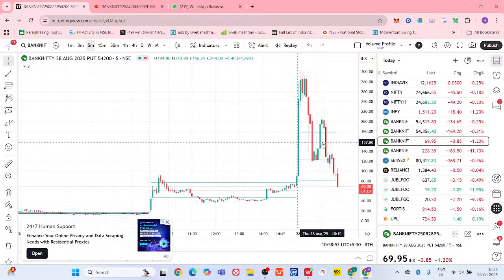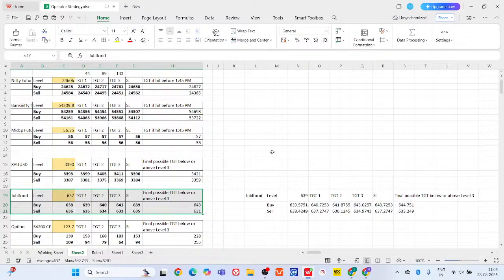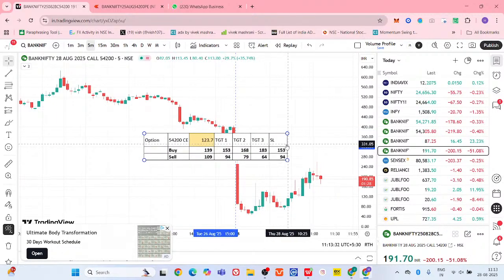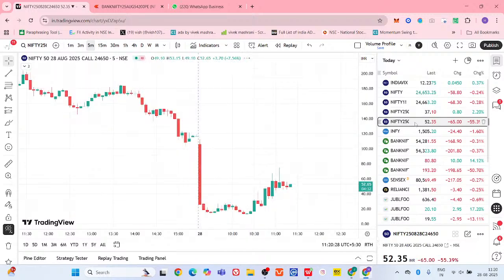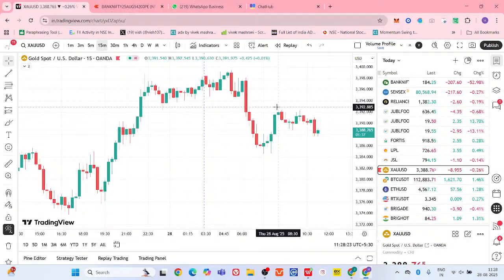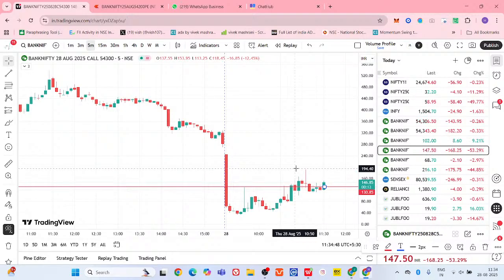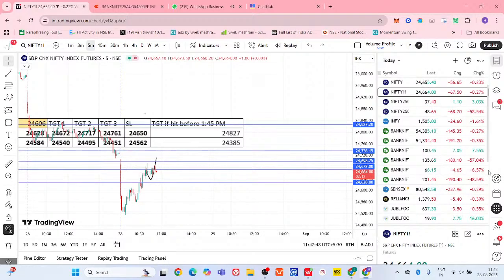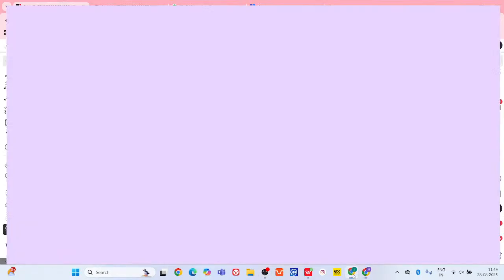Live trading Logical trading#nifty